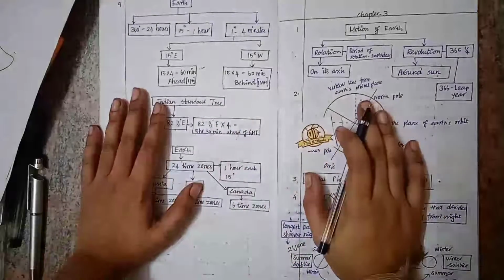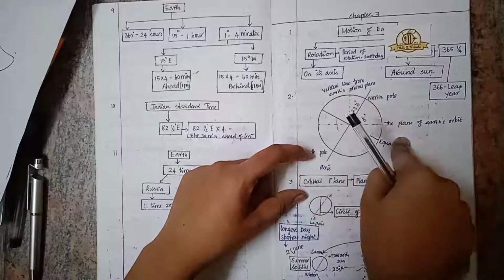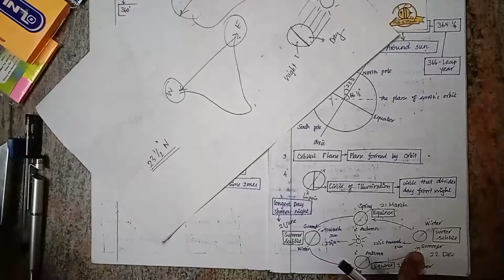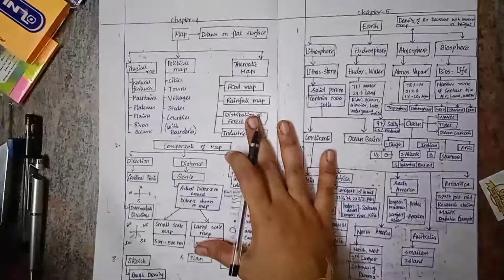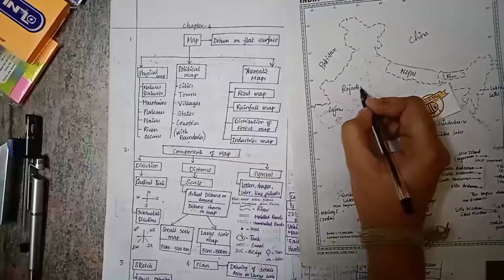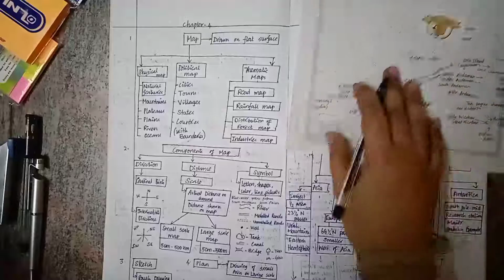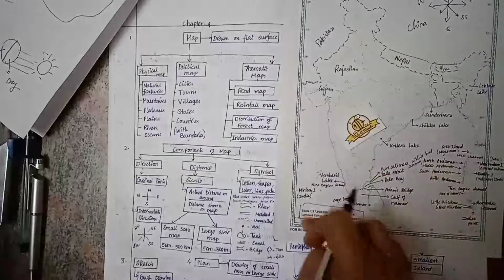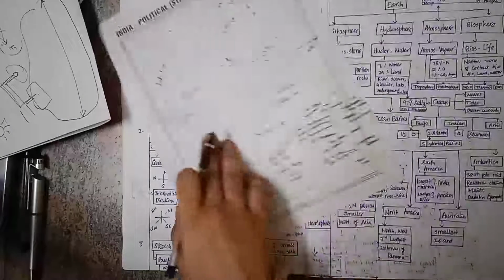NCERT Class 6 Geography Chapter 3,4 by Mile a Min IAS Academy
NCERT Class 6 Geography Chapter 3,4
Motions of the Earth
Rotation
Revolution
Maps
Thematic Maps
Political Maps
Road Maps
Rainfall Maps
Main component in maps
Direction
Scale
Symbol